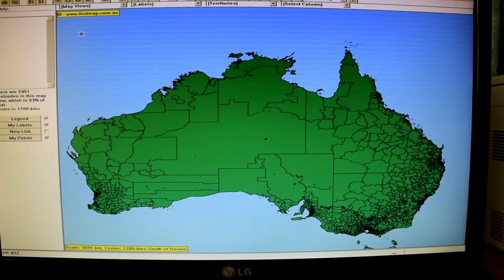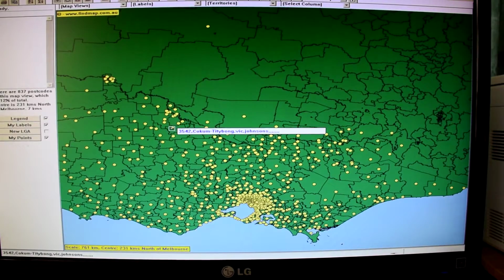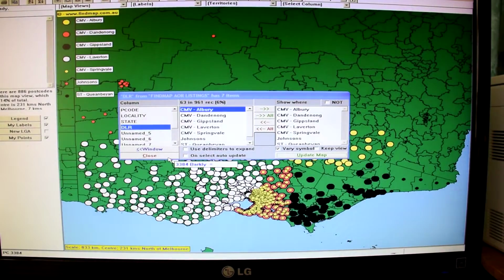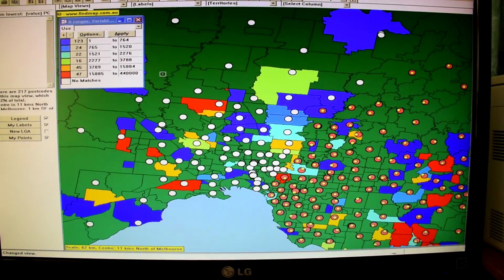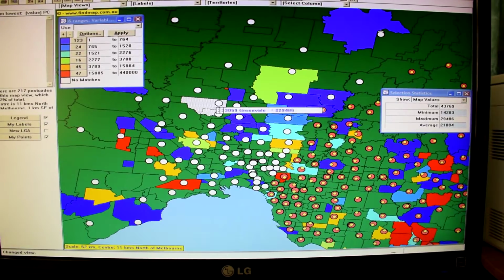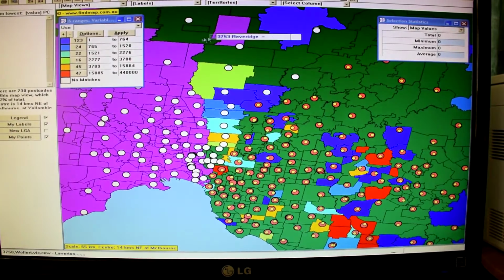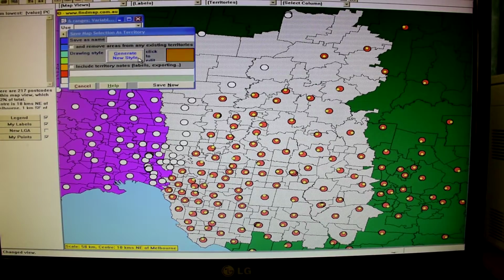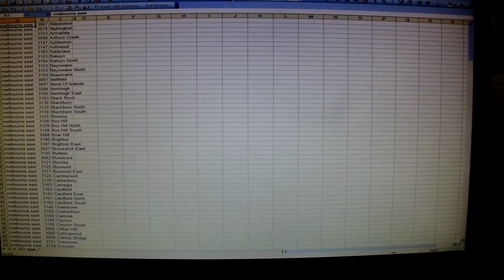Postcode Professional points, values and territory demonstration